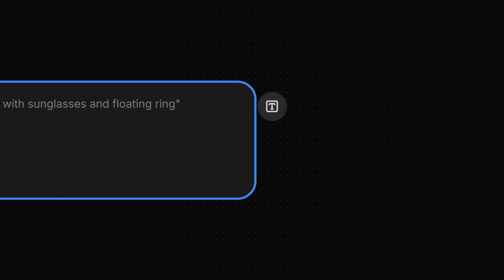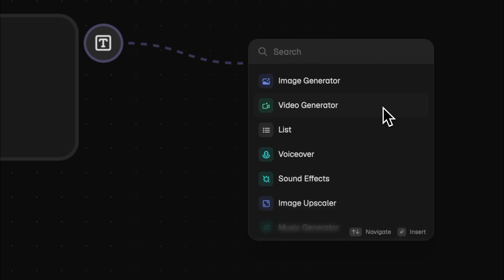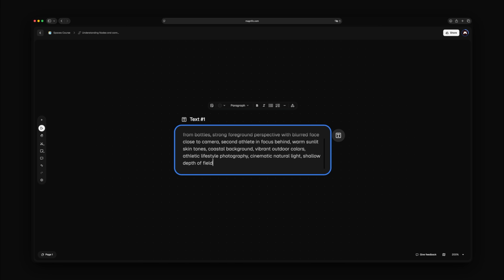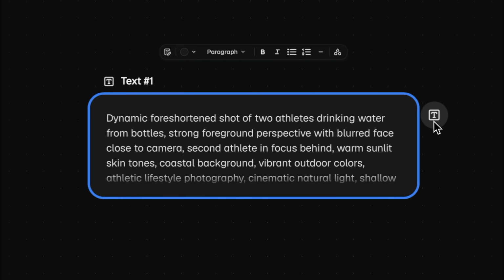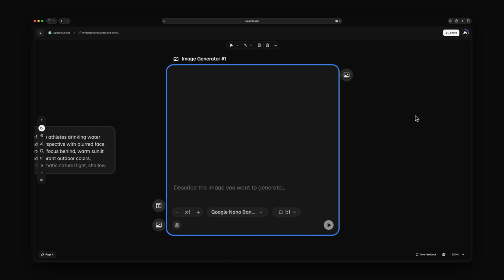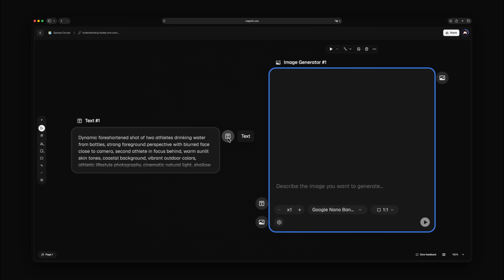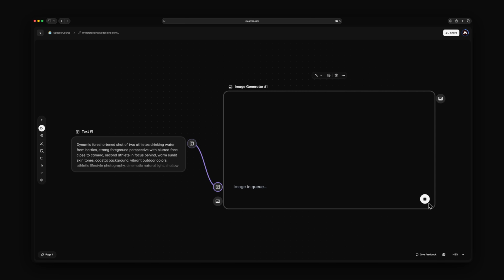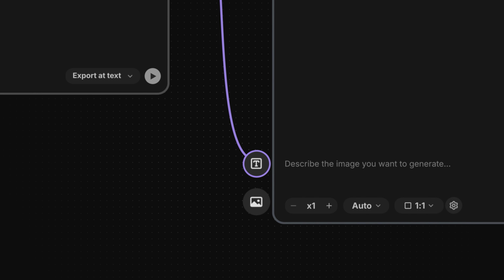Understanding nodes and connections | Magnific Academy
Learn how nodes and connections work in Magnific Spaces, and how to link them together to create clear, scalable AI workflows for visual creation, editing, and team collaboration.